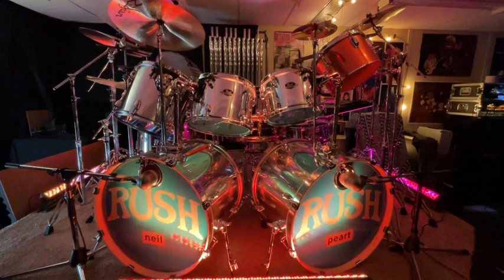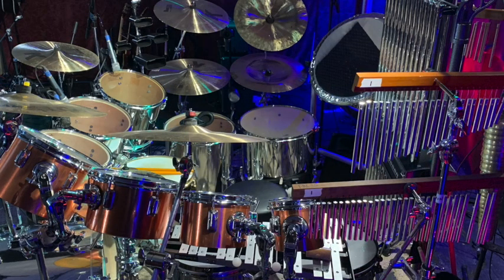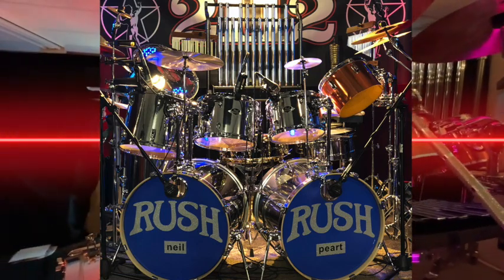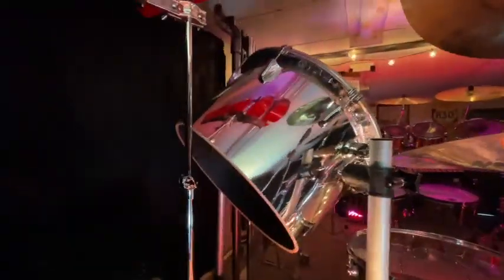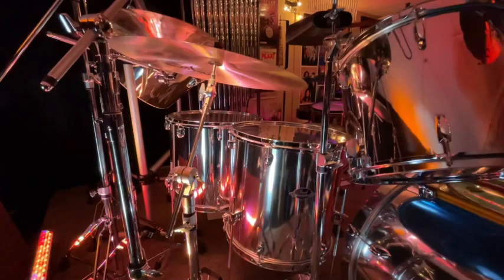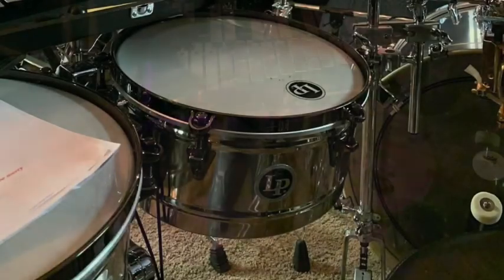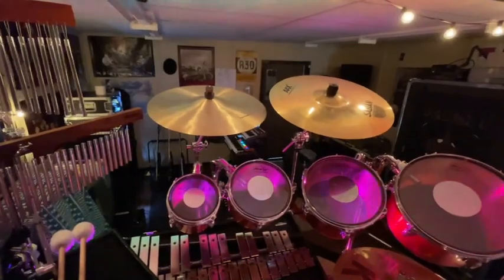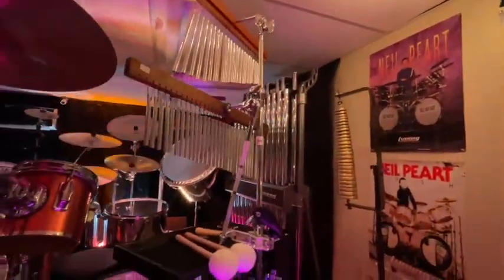The "2112 Neil Peart Tribute Kit" Tour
A brief video describing the Deyo/Jones Neil Peart tribute Kit. This video breaks down a majority of details regarding the building of the Pearl Export EXX into the "2112 Neil Peart Tribute Kit."

2112 would like to thank,

Long & McQuade
Long & McQuade Burlington
Long & McQuade Brantford
TRS Custom Drums
Pearl Drums
LP Percussion
Musser
Yamaha Percussion
Ludwig
Zildjian Cymbals
Sabian Cymbals

The "2112 Neil Peart Tribute Kit"

Pearl Export EXX
6 – 8 – 10 – 12 inch Pearl concert toms, copper wrapped.
12 – 13 – 14 inch mounted toms
16 – 18 inch floor toms.
1 - 20 Premier inch Gong Drum (Tama hardware and stand)
2 - 22  inch Bass Drums
1 - Pearl Export Snare
1 - 14×5.5 Simon Phillips Gladiator Tama Snare
1 - 14×5.5 Mapex Design Lab Maple Shell Snare

Percussion
14 – 15 inch LP Sheila E Timbales
1 - Yamaha Glockenspiel
1 - Pearl Melodic Cowbells
1 - Blackwidow Cowbell
1 - LP Cowbell
1 - Ludwig Brass Cowbell
1 - Ludwig Temple Of Syrinx Blocks
1 - Brass Bell Tree
3 - LP Chimes Trees
1 - Musser Tubular Bells
1 - Sabian F# Crotale

Cymbals
1 - 8 inch Sabian Splash
1 - 8 inch Zildjian Splash
1 - 14 inch Sabian Dave Weckl Evolution Crash
14 inch Zildjian Hats
14 – 16 inch Zildjian K Crash
1 - 16 inch Sabian AAX Crash
1 - 18 inch Sabian Neil Peart Paragon China
1 - 18 inch Wuhan China
20 inch Zildjian K Ride